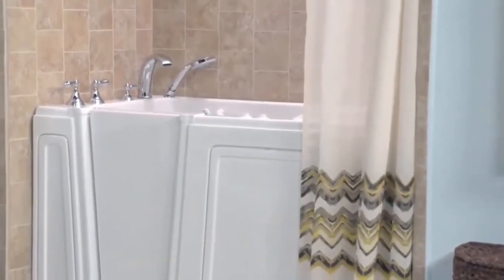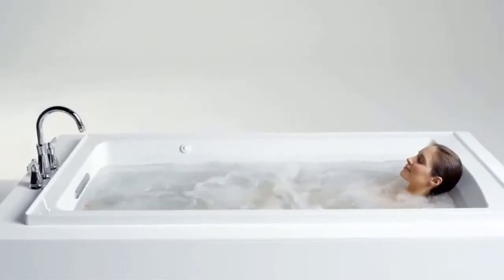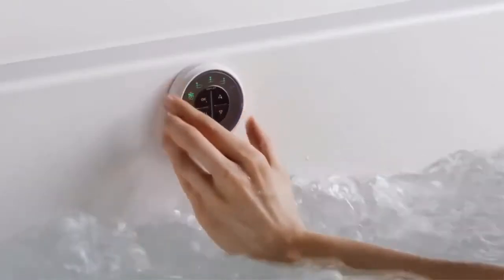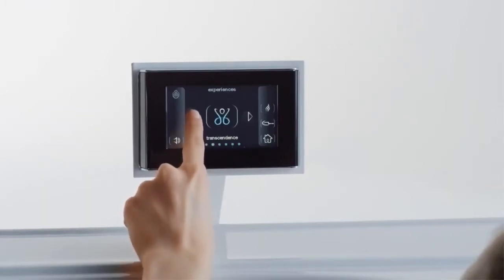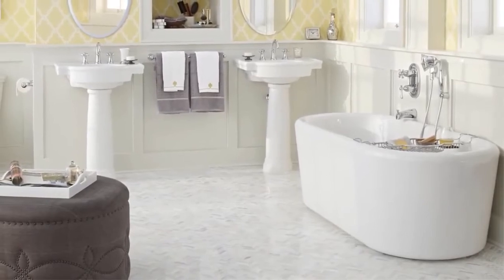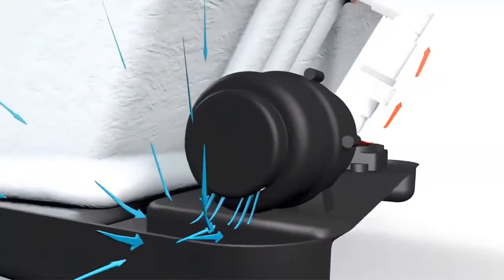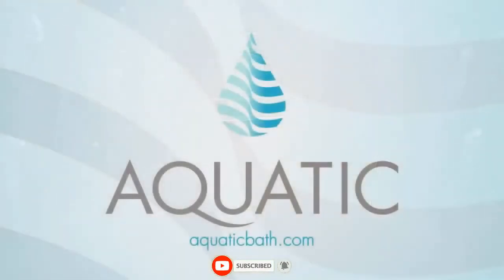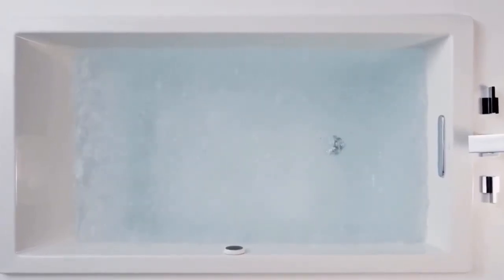Top 5 Best Bathtubs In 2021-2022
↓↓CHECK PRICING AND REVIEWS ON AMAZON↓↓

1. American Standard Walk-In Bathtubs

2. KOHLER K-5702 Massage Air Bath Tub

3. American Standard Luxury Freestanding Tubs

4. Aquatic Hydrotherapy Air Bath Tub

5. KOHLER Heated BubbleMassage Freestanding Tubs